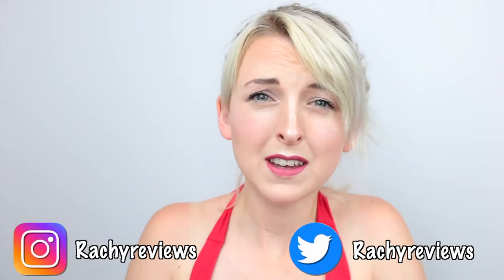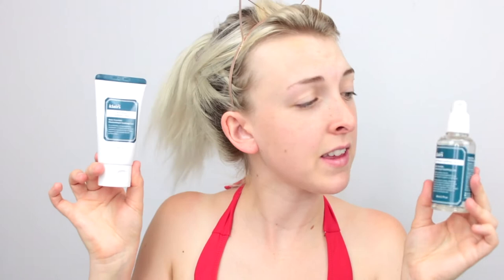NO MAKEUP, MAKEUP LOOK FEATURING NEWBIES AND OLDIES!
I have been wanting to do this video for quite some time now, but I just couldn't see past having freckles show throughout my makeup. That was until I gained inspiration and confidence from other gorgeous, talented people who attempted the No Makeup, Makeup Look, naturally have them too, and are not afraid to show them off.

So this video will be displaying some new products on the block as well as some oldies (But goodies!)

*PRODUCTS*

Urban Decay Baked Bronzer (Gilded) - Discontinued?

Thank you for everything guys!